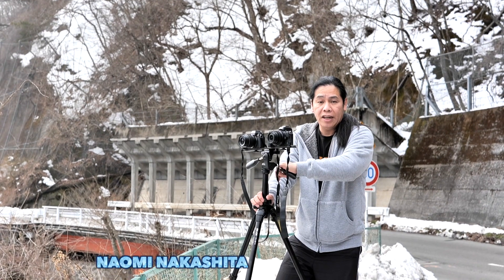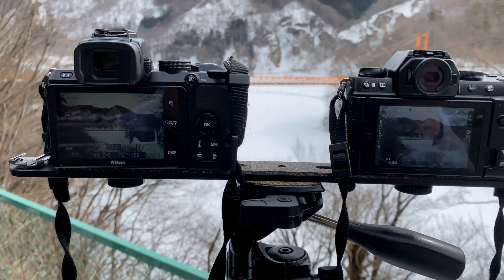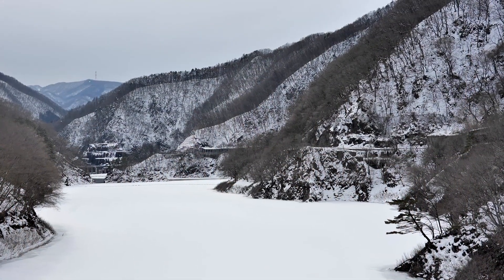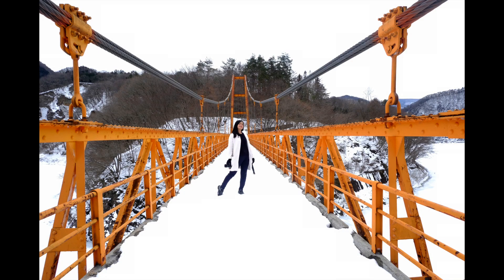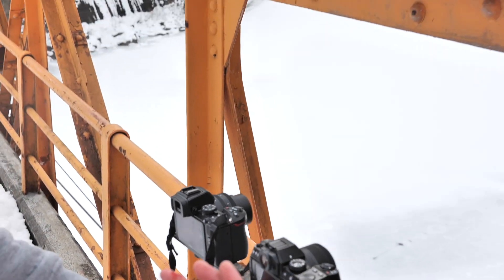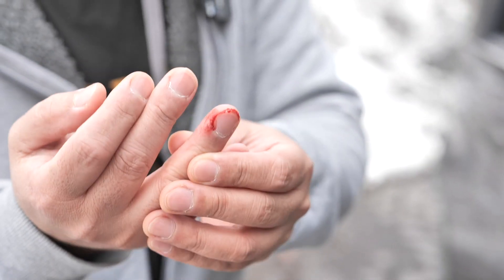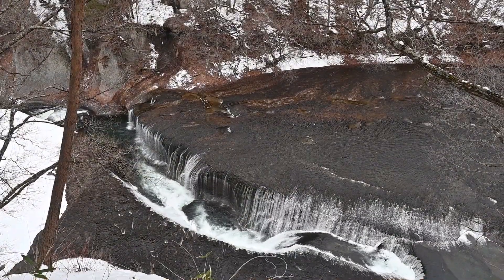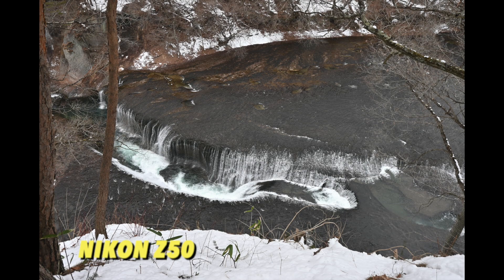XS10 vs Z50 Side by side on a frozen landscape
We  drove to Numata, an upland town in Gunma prefecture, and we passed by this frozen lake, we decided to take some photos side by side between the Nikon Z50 and the Fujifilm X-S10 mounted on the same tripod,  set them to the same variables in ISO, shutter speed and aperture. We also set the same focal length and same profiles. We are hoping to see if which one is which in taking landscape photos on a frozen set.  We also included some drone footages and photos here and this video was shot using the Panasonic Lumix S5 with the Lumix S 50 mm F1.8.